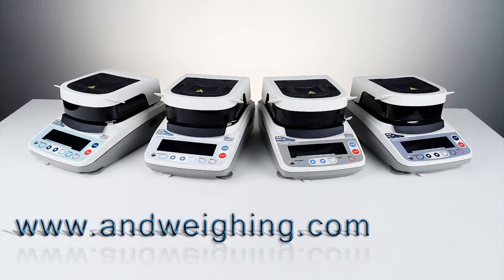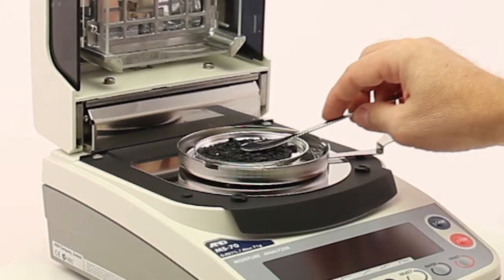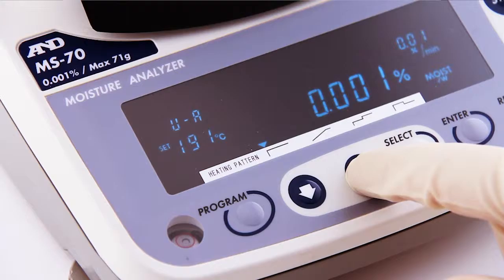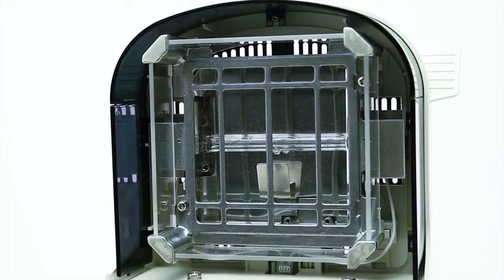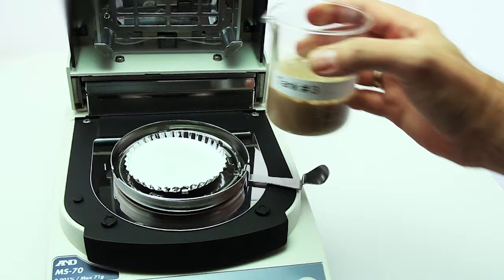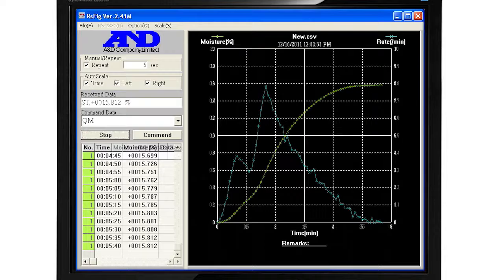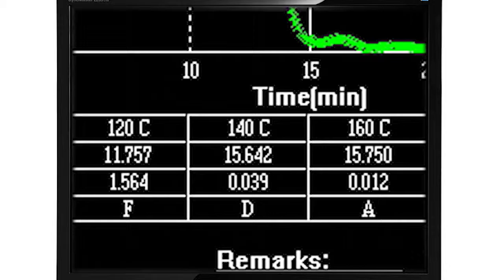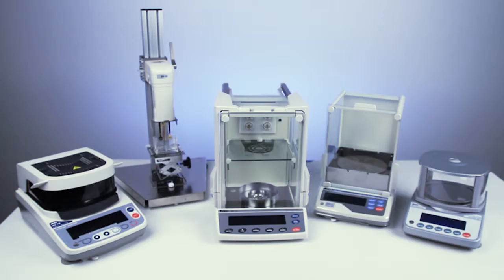MA - A&D Video